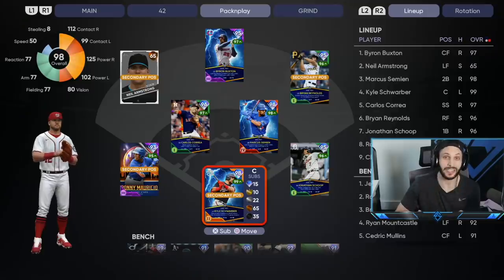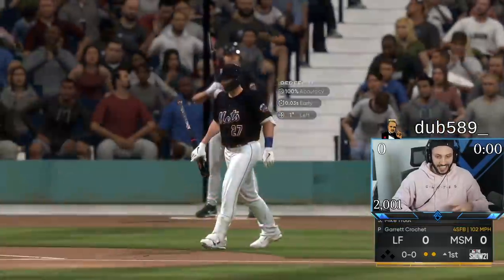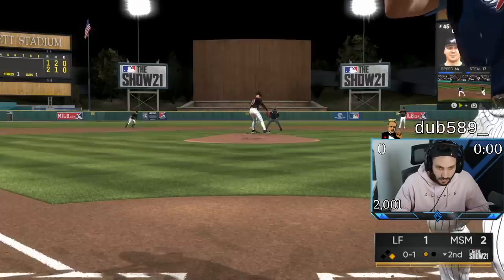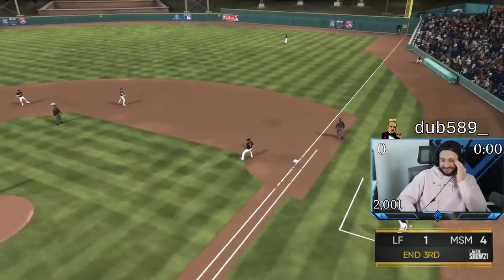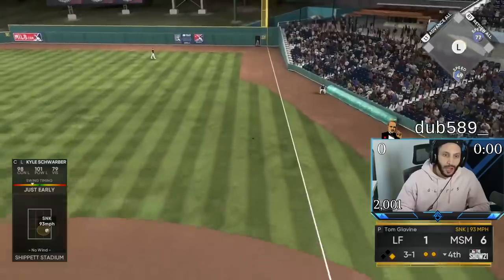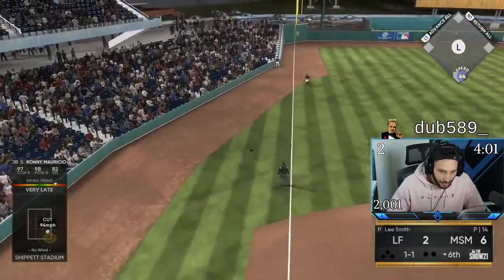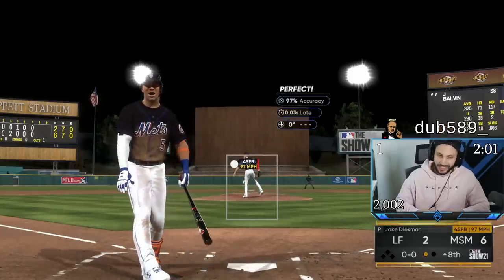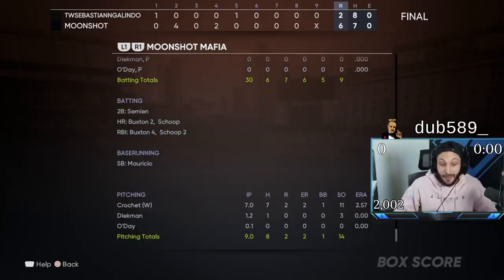THIS IS THE BEST NO MONEY SPENT TEAM FOR MLB THE SHOW 21!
I used the best possible NMS team for MLB The Show 21!